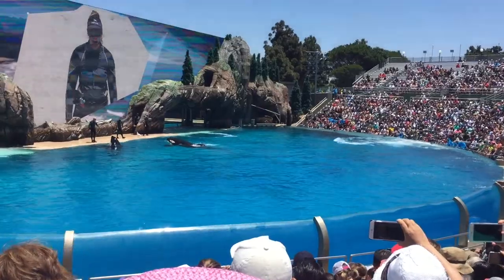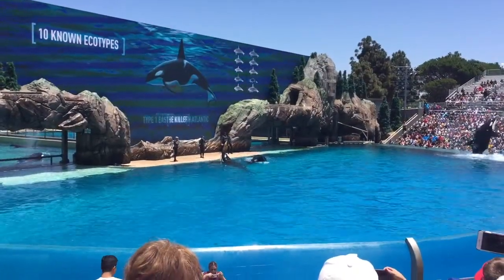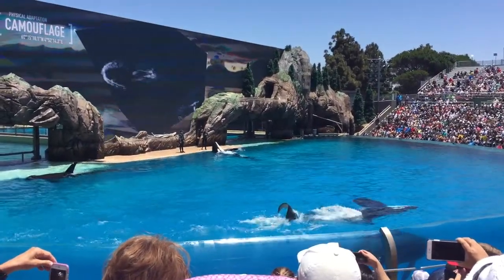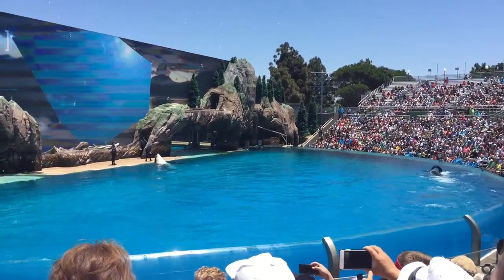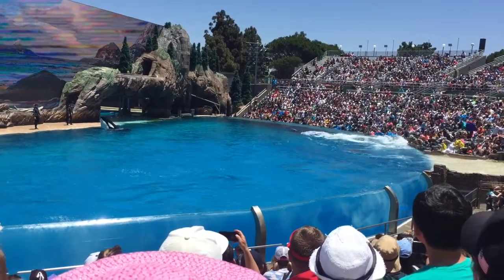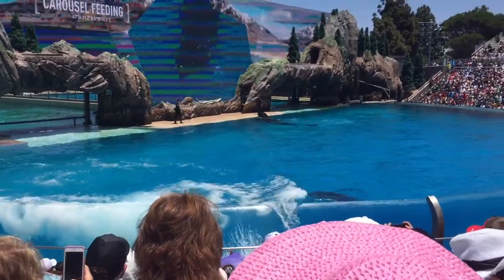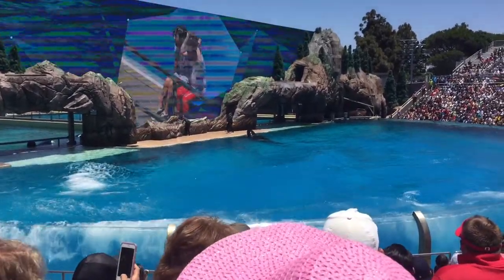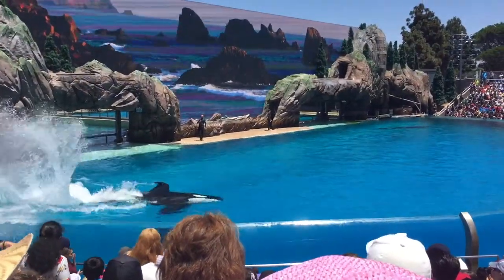Killer Whale @Sea World in San Diego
Killer Whale